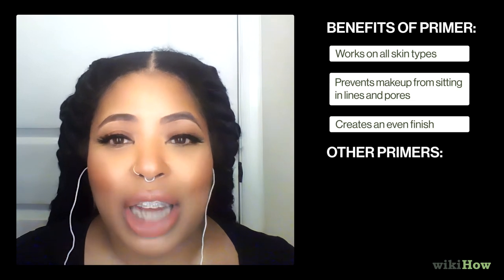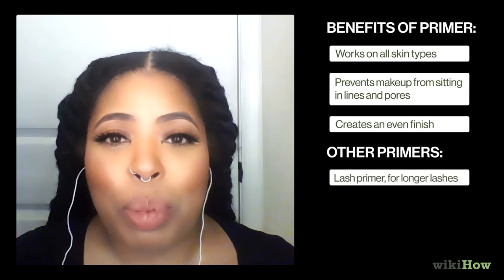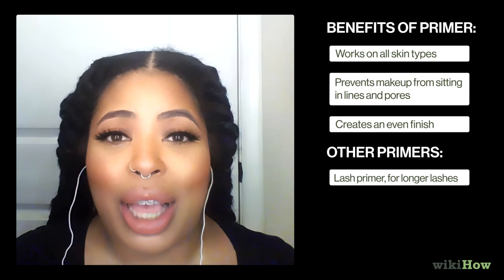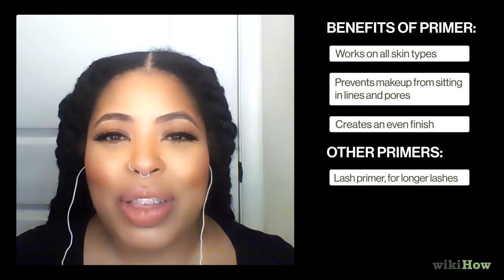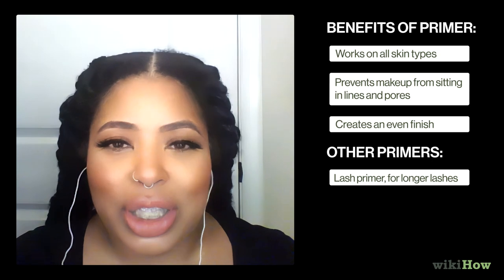When should I use primer? | wikiHow Asks a Professional Makeup Artist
Does primer go before or after your foundation? Do you need to wear primer? Makeup artist Christin Birckhead explains when and how to use primer in this short video.

Christin Birckhead is a Makeup Artist and the Founder of Conceptual Beauty, a beauty service based in Washington, DC specializing in wedding services such as engagements and bridal parties along with fashion shows and executive headshots. She has over 20 years of makeup and beauty consulting experience. She is also the lead makeup artist for Ascender Communications and freelances with the local NBC news team in the DC metro area. Her clients include Nancy Pelosi, Nancy Cartwright, Armin Van Buuren, Hugh Jackman, Vashawn Mitchell, Richard Smallwood, Benjamin T. Jealous, Colin Powell, Wanda Durant, and Former Liberian President Ellen Johnson Sirleaf.